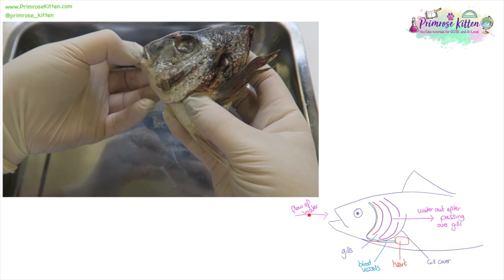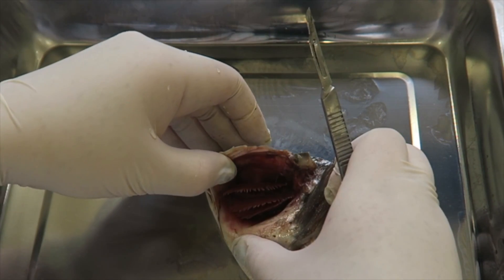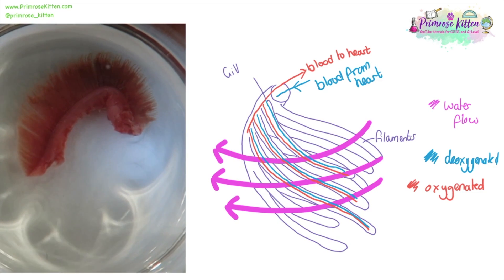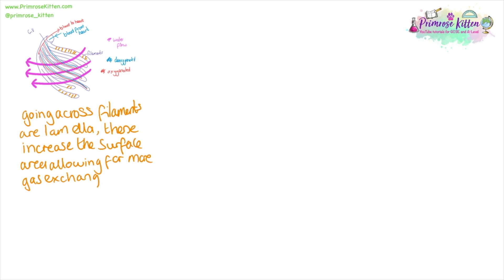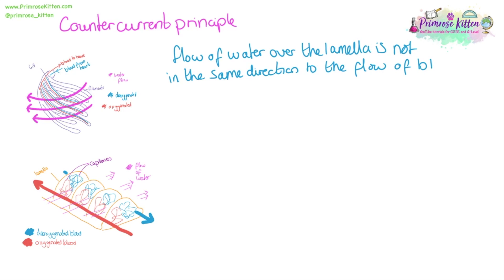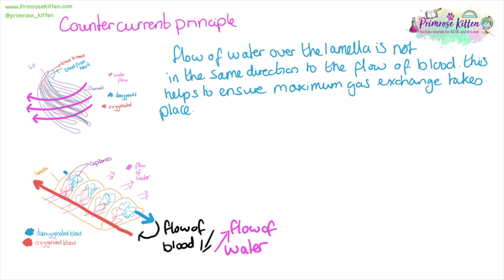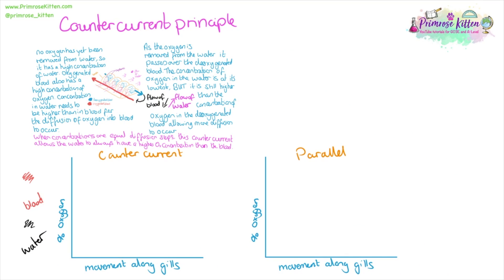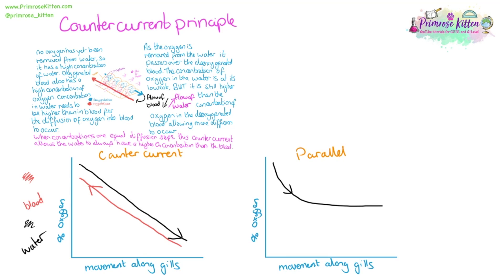Gas Exchange in Fish - Countercurrent Principle and Head Dissection | Revision for Biology A-Level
This goes over Gas Exchange in Fish explaining the Countercurrent Principle and water flow across the lamella in gills.

The Kingston University STEM Outreach Centre provides a flexible state of the art space for schools, colleges and community groups to explore Science, Technology, Engineering and Maths. Equipped with an interactive floor, a medical simulation robot, spectrometers and much, much more, we offer a range of activities from taster sessions to in-depth investigations.

No animals were killed just for this dissection, the fish head was a by-product of food supply to shops. This practical is a required  part of studies for biology